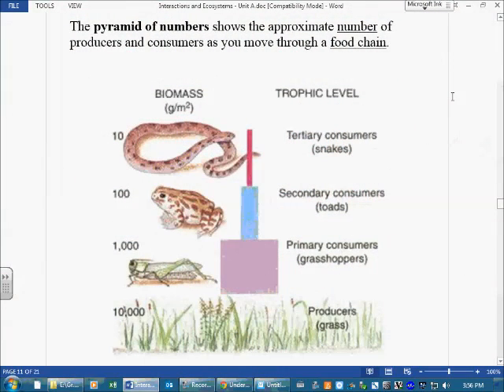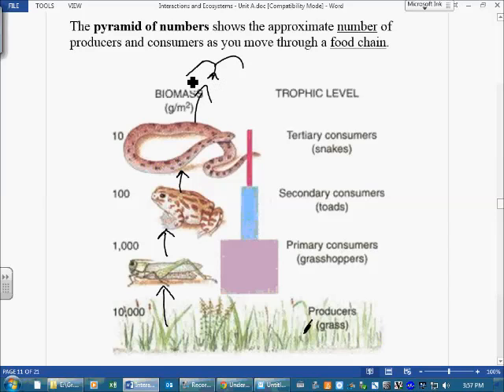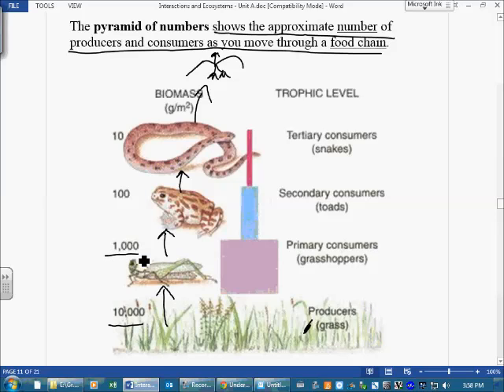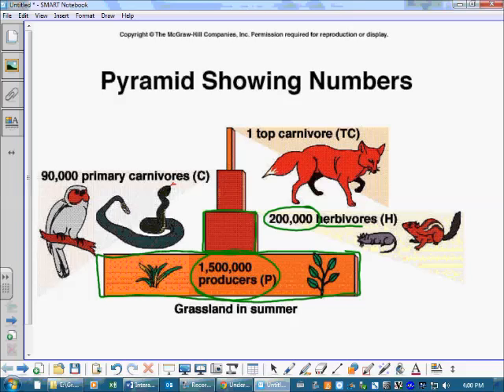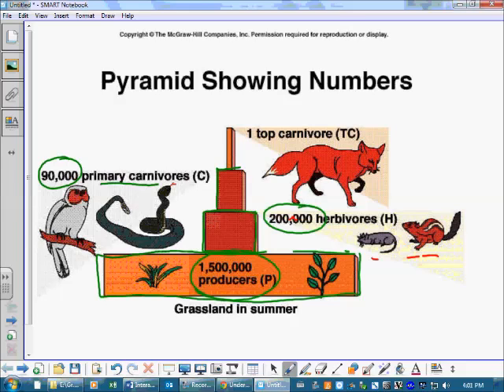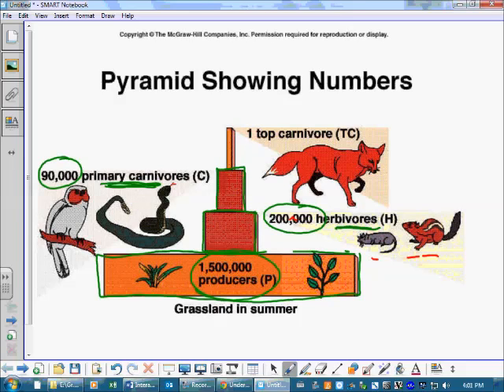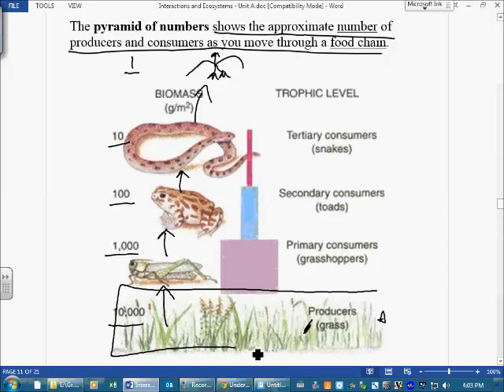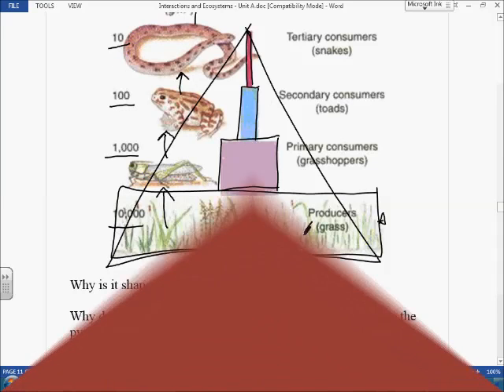Interactions and Ecosystems Section 2h - Pyramid of Numbers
This  video describes what a pyramid of numbers is and why it is in the shape of a pyramid.  Topics include the flow of energy, balanced relationship between the levels of producers and consumers in a food chain, and what happens if it becomes unbalanced.